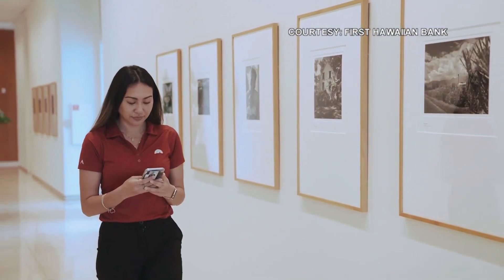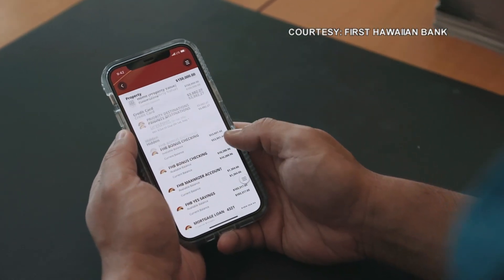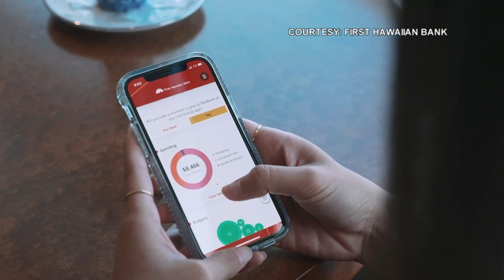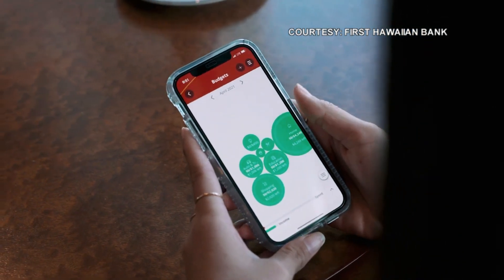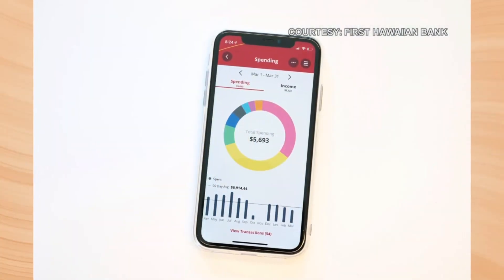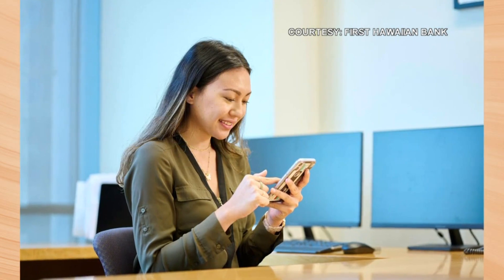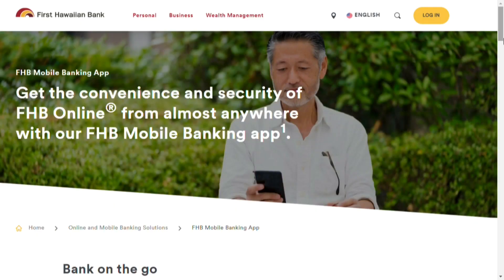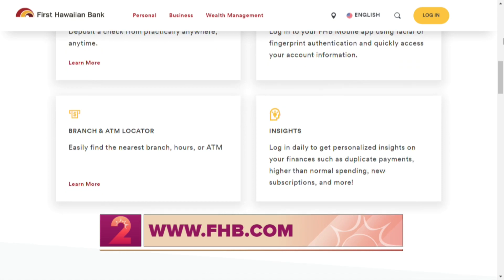First Hawaiian Bank Releases New Mobile App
First Hawaiian Bank is helping customers connect with their money in a convenient and secure way. The financial institution has a new mobile app with a variety of features, including helping customers set up and stick to a budget. Jason Dang, vice president and division manager of digital banking, joined Take2 with the details.